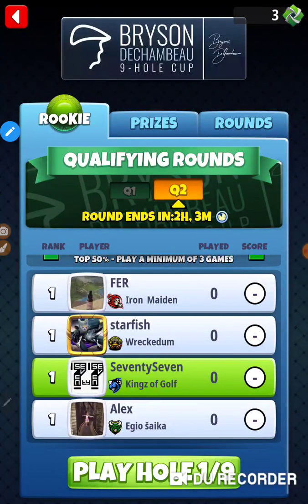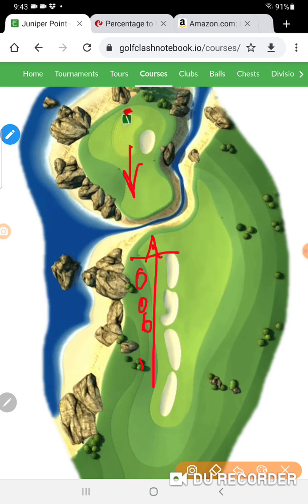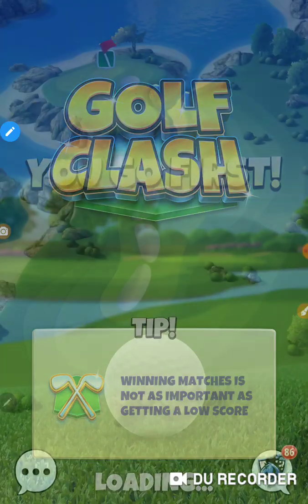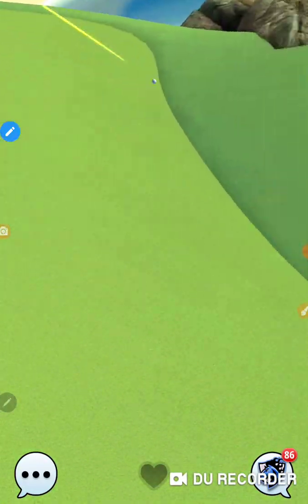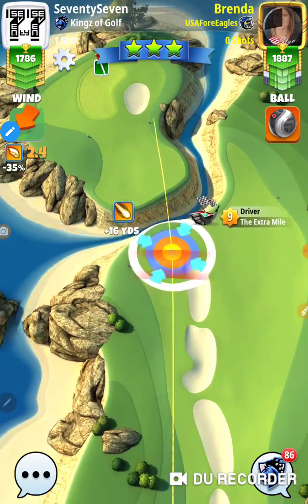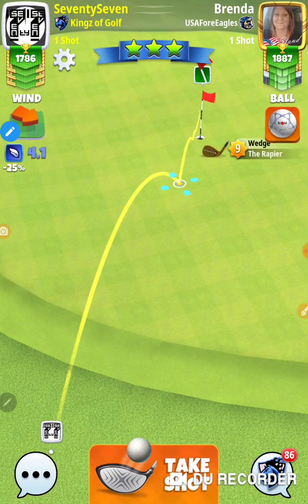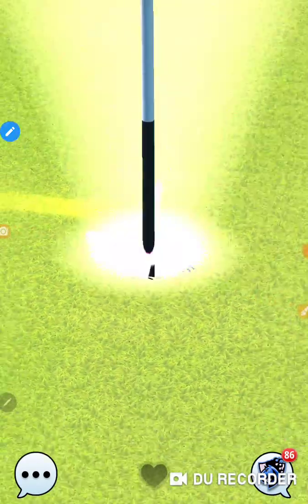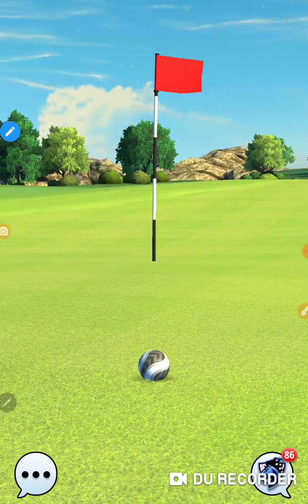Golf Clash Bryson 9-Hole Cup Rookie Qualifying Hole 1